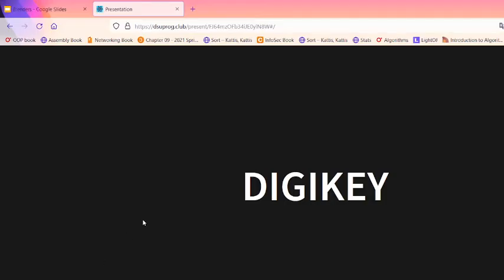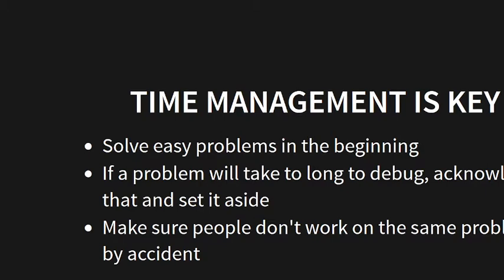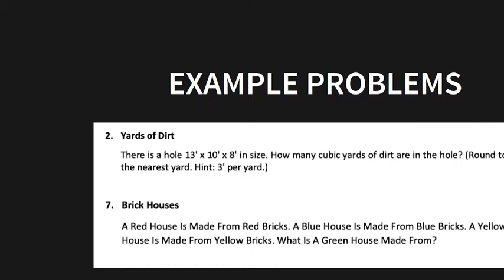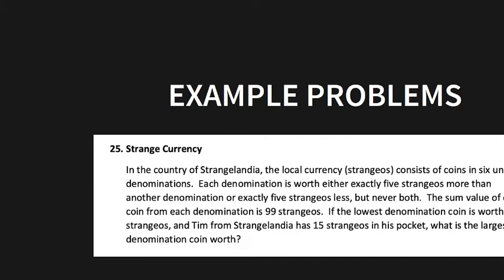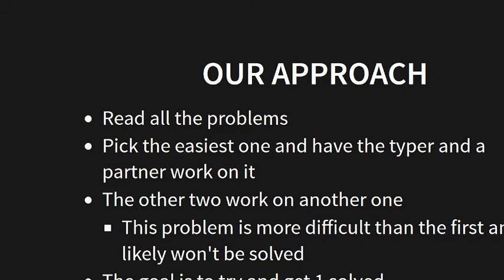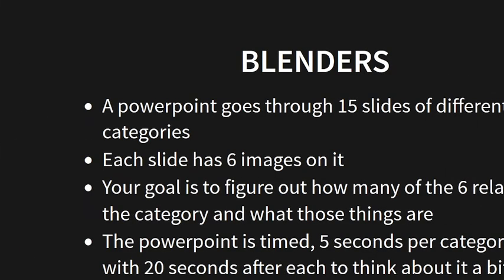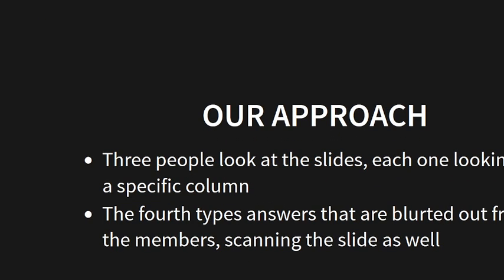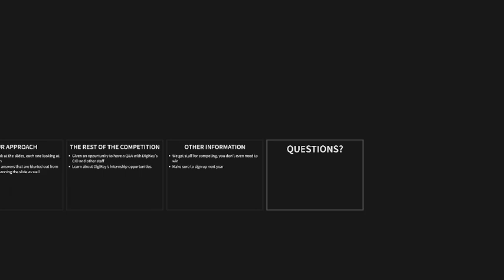DigiKey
We do a recap of DigiKey, including the structure of the competition, how we approached the problems, and some examples of what we faced.